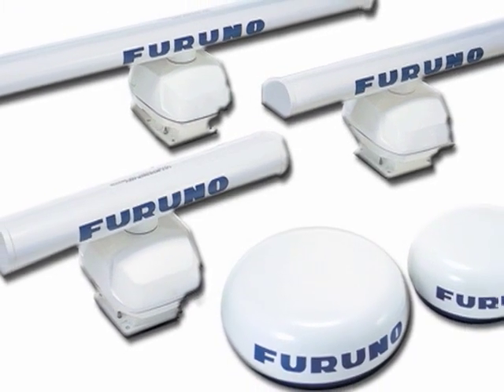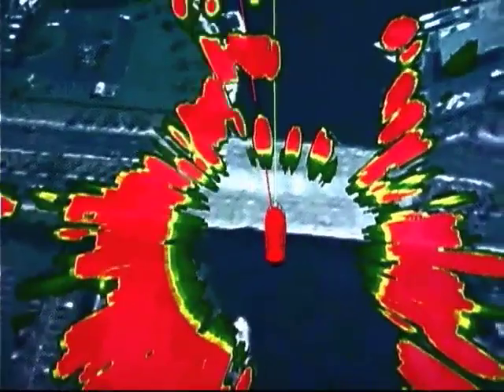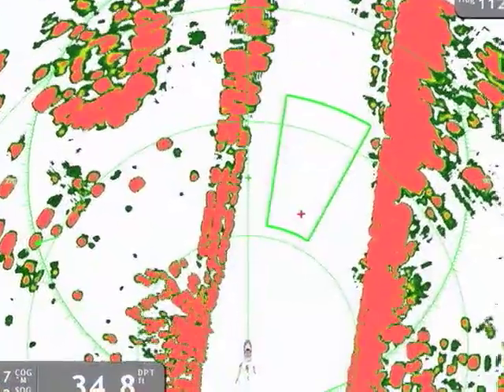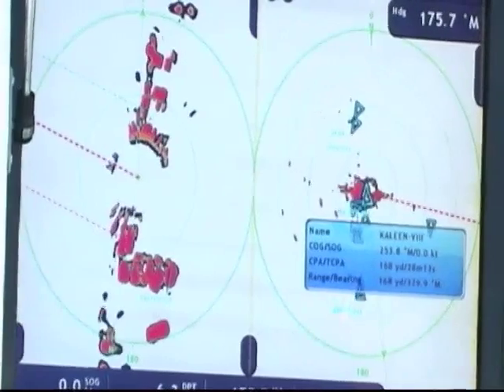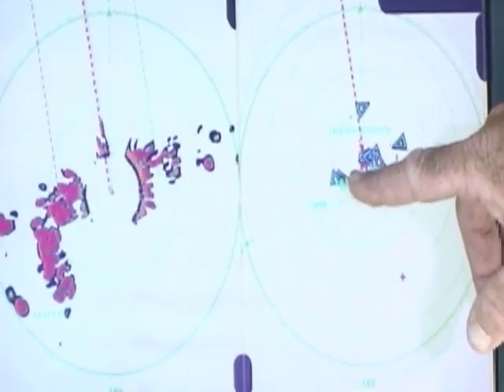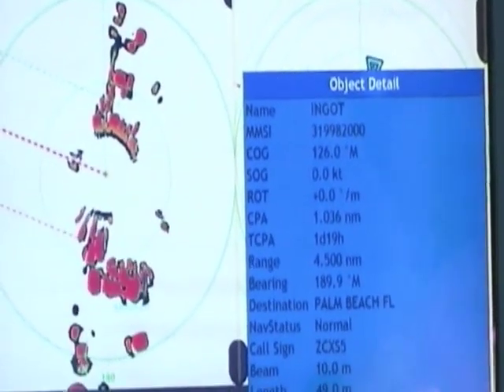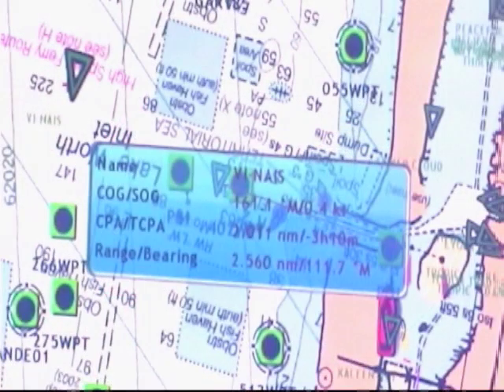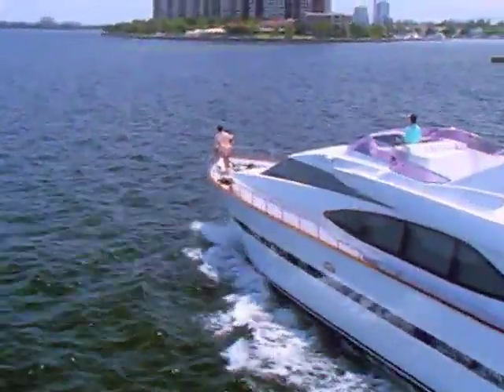Furuno NavNet 3D - Radar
All the NavNet 3D radar sensors incorporate a CAN bus port to which certain CAN bus sensors can be directly connected. Power for these networked sensors is supplied directly from the radar itself. This unique feature allows for flexible installation of multiple CAN bus sensors without the need to run cables all the way to the main processor unit. CAN bus data is converted and distributed throughout the NavNet 3D Ethernet network.